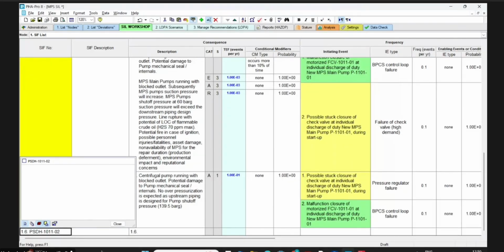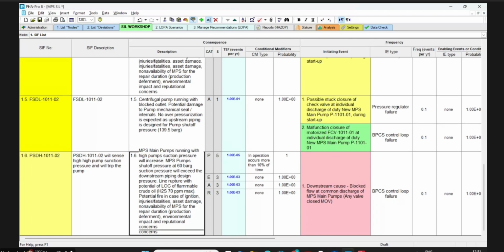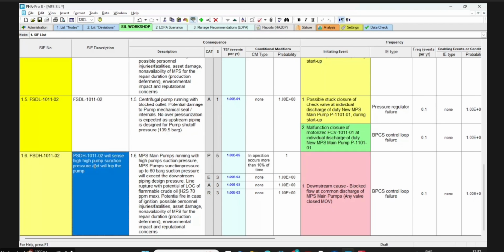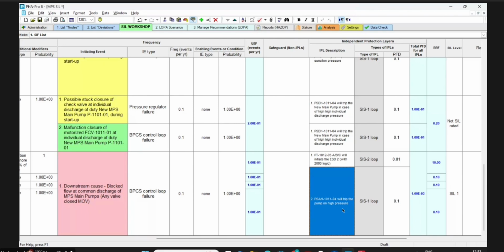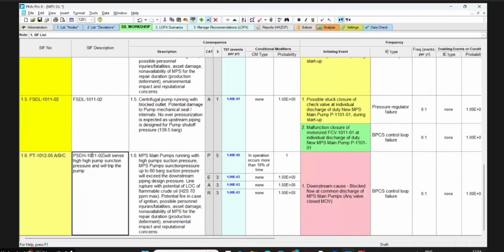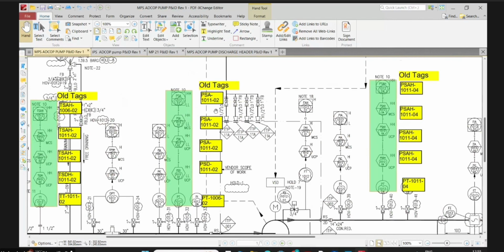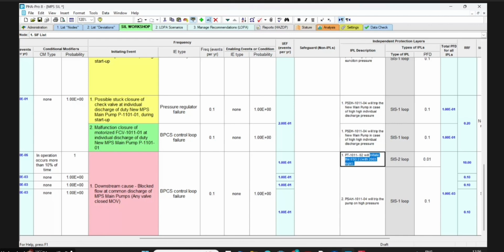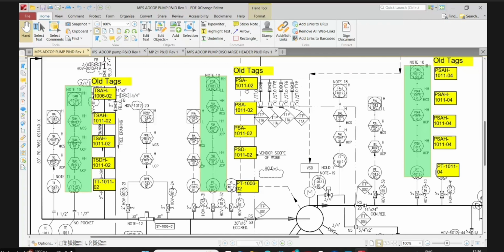Safety Integrity Level | Safety Integrity Level Workshop | Part 27 | SIL | IITC